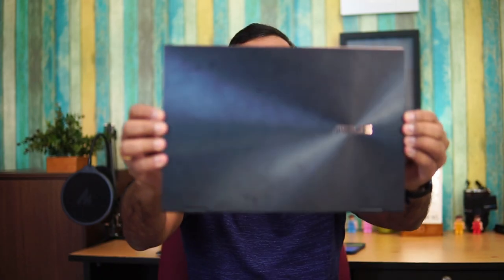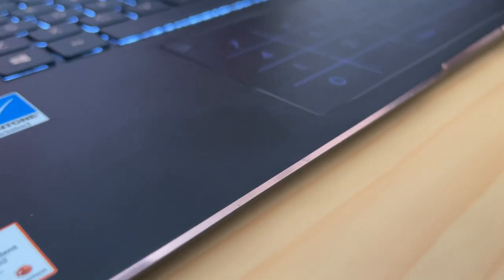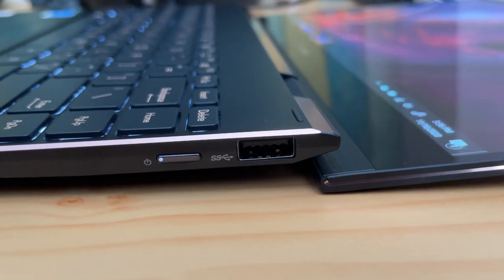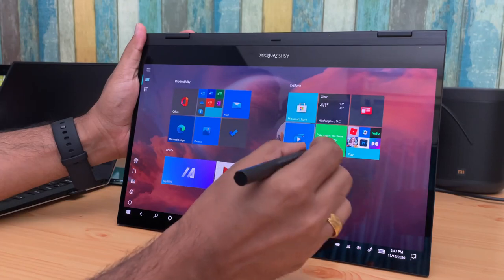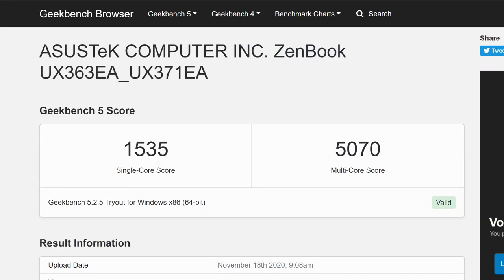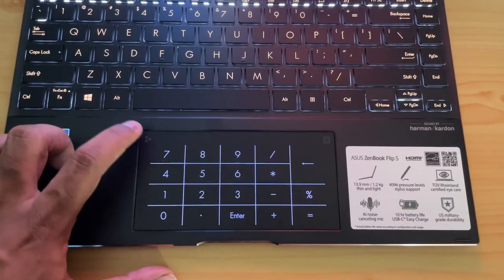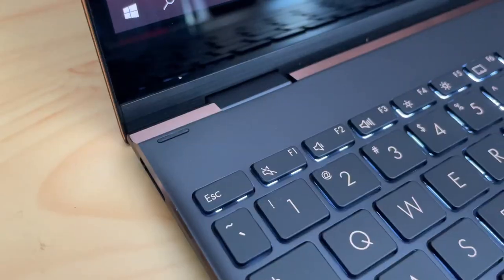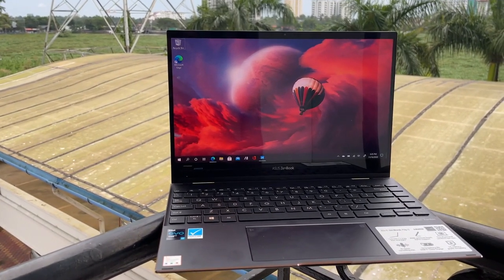ASUS Zenbook Flip S UX371 Review- A Premium 2-in-1 Ultraportable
ASUS has launched the new Zenbook Flip S UX371 in India and here is the detailed review of the new 2-in-1 premium ultraportable laptop with Intel 11th gen Tiger Lake processor.